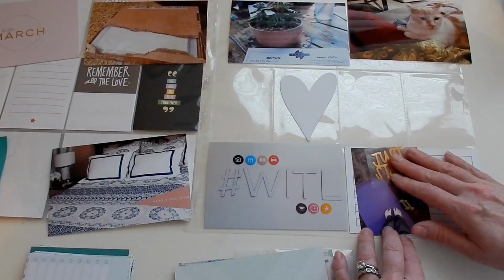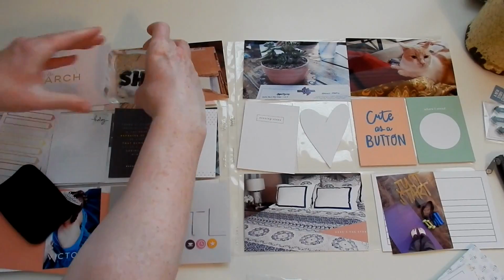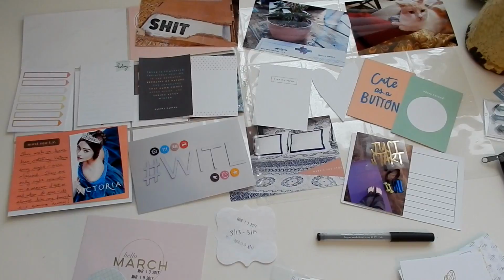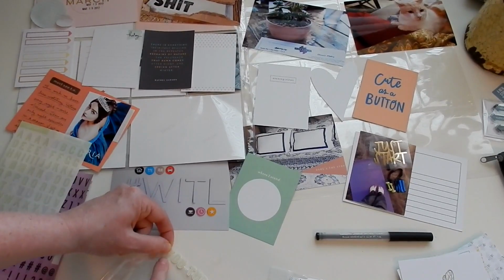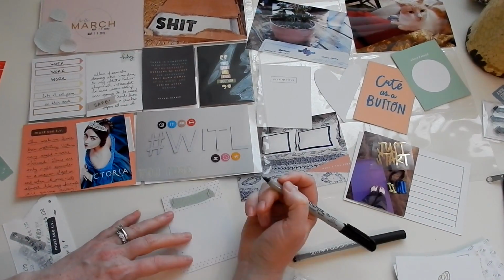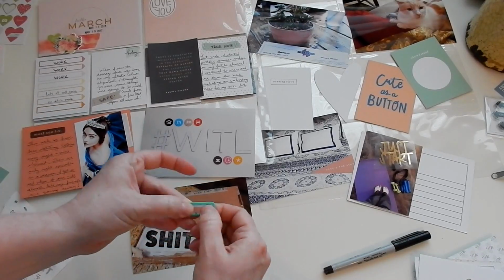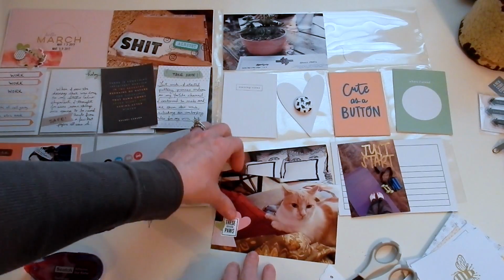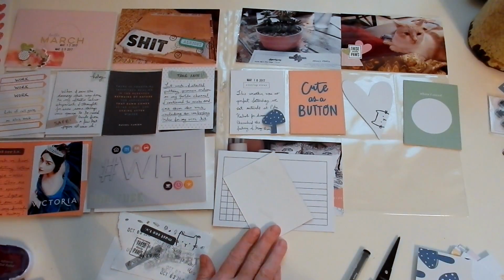Studio Calico Birds & Bees | Ali Edwards products | 2017 Week 11 Process Video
Love getting another Project Life spread in the books. Here are links to available supplies used in this week's spread.

I can't find the stamp set with "shit" in it on Kelly's website! Must be discontinued?